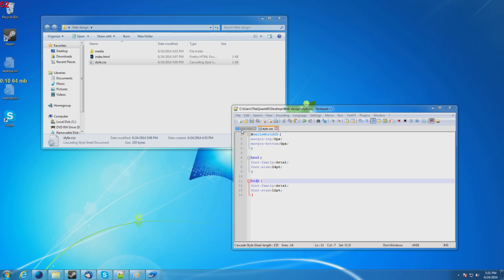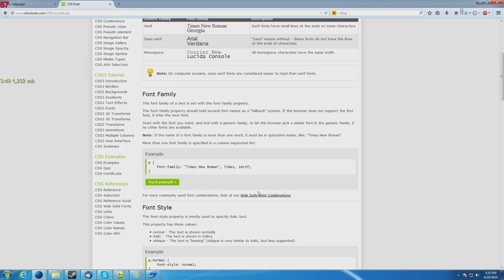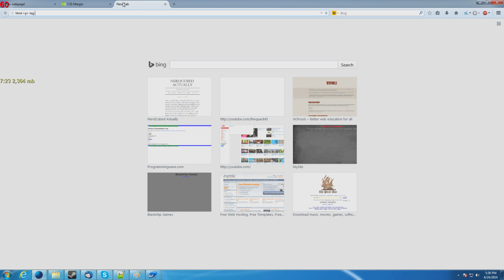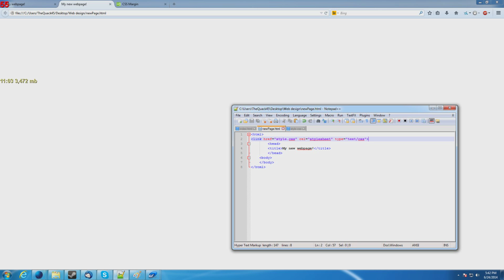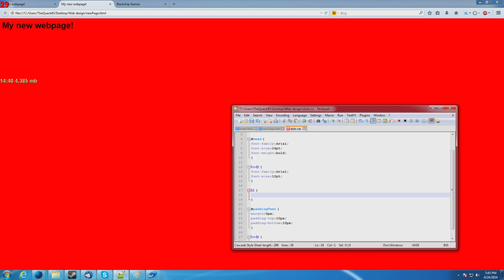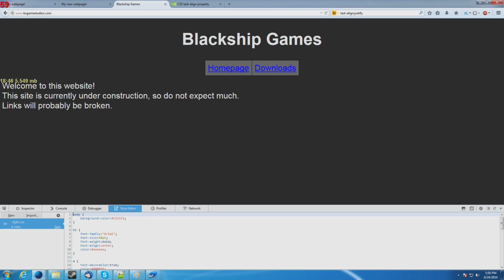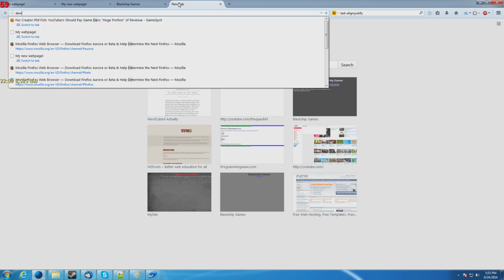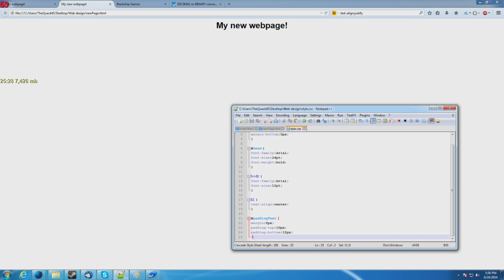Welcome to Web Design - Part 2 - More CSS and Hex Codes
Welcome to episode 2 of my web design tutorial series! In this episode I covered the differences between margin and padding, setting background color in CSS, basic use of header tags, a few different CSS attribute series, hex code/colors, and the difference between setting CSS for tags, IDs, and classes.